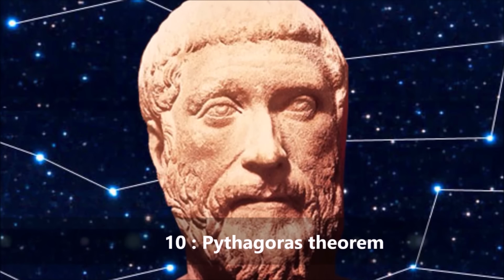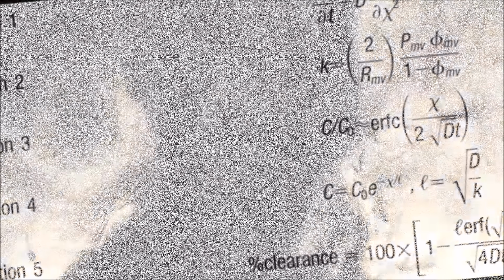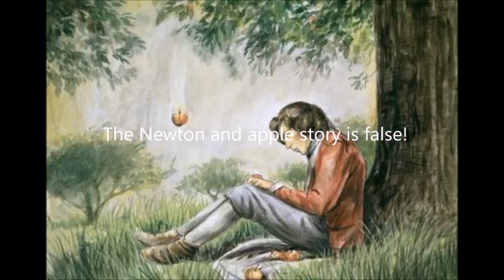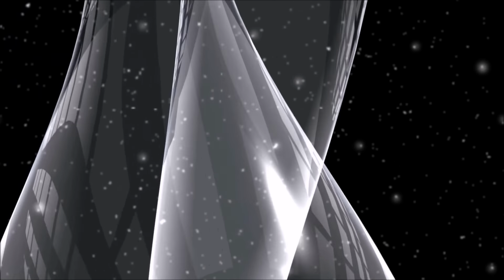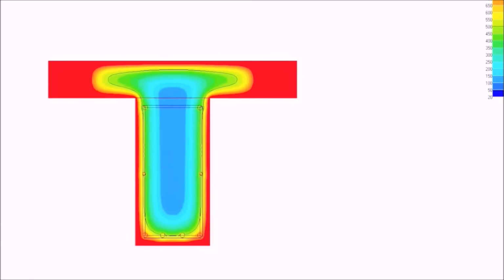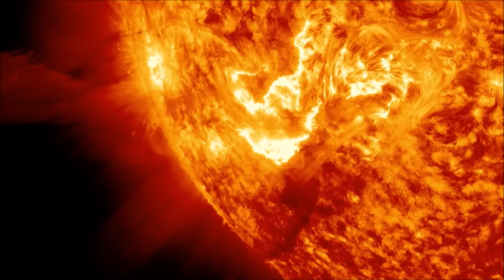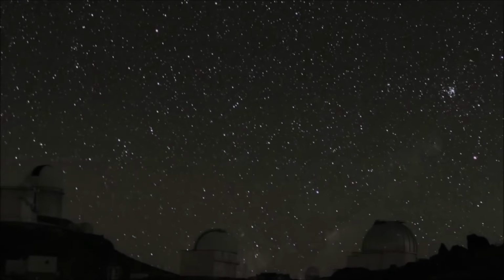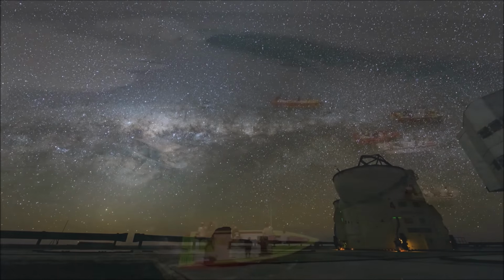Documentary : Top 10 equations that changed the world | 1080p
We are truly sorry for the narration. Instead, please watch our animation short on Blackholes

Scrivial Media Production Presents you the top 10 equations of all time that revolutionised the whole world. A YouTube exclusive documentary, one like none other. Join us into the hard core journey of science through time, to find out, the top 10 equations in the world.

Also check one of our finest videos : top 10 scientists of all time!